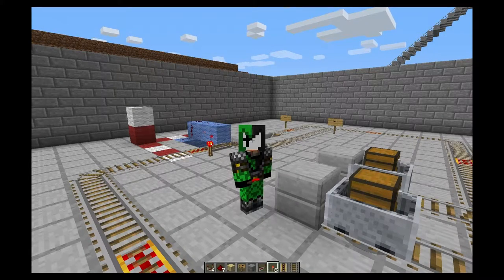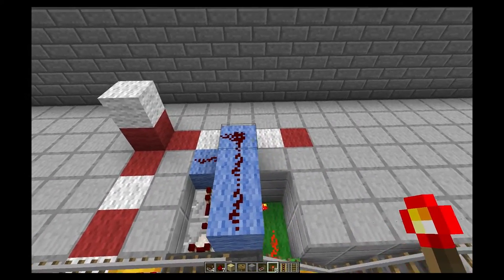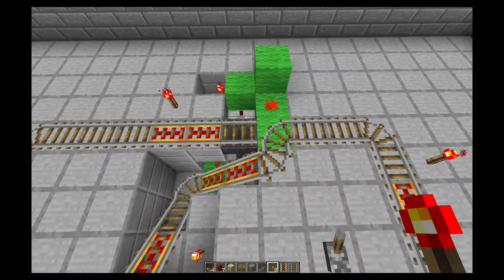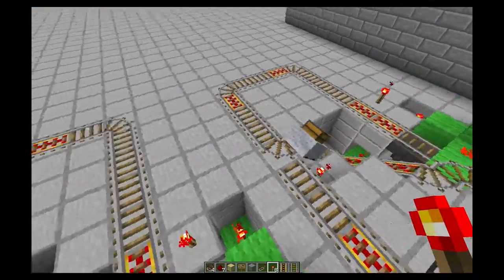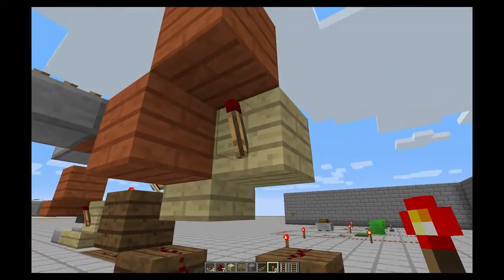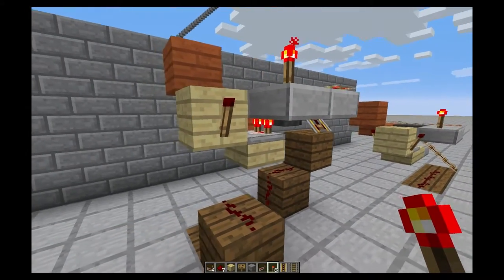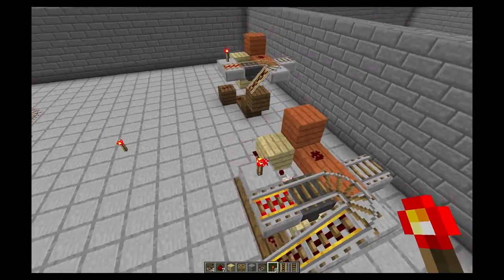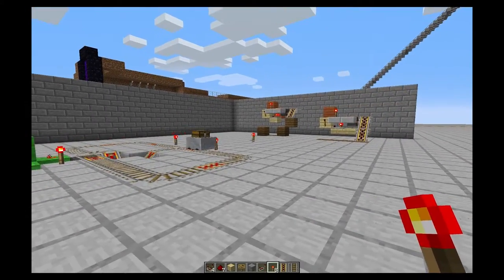How To 004: Chest Cart filter v2. Now with 50% less hopper!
In this video i do a quick follow up to my original chest cart filter design. This new design cuts out almost half the cost and the size and works fast and more reliably. i also drop a hint as to what all this filtering nonsense is leading up to.

New: Now with more G+ and Facebook!